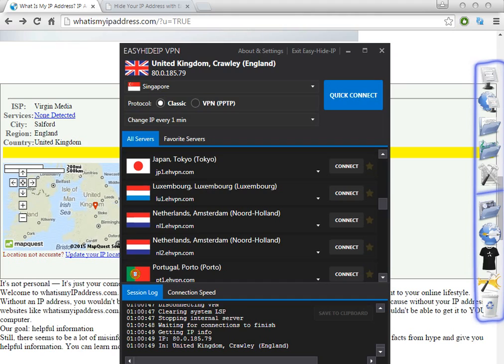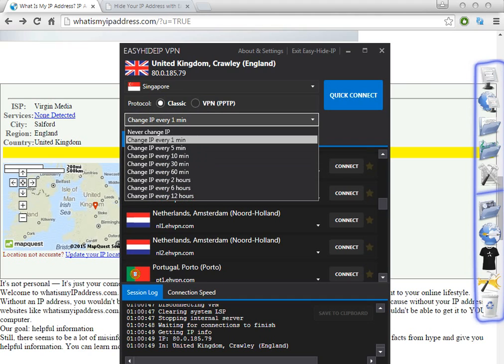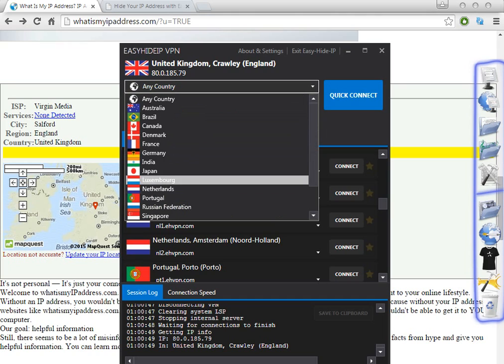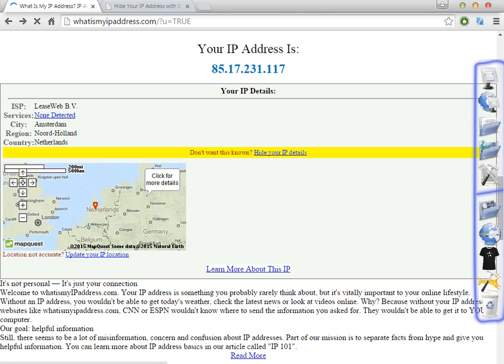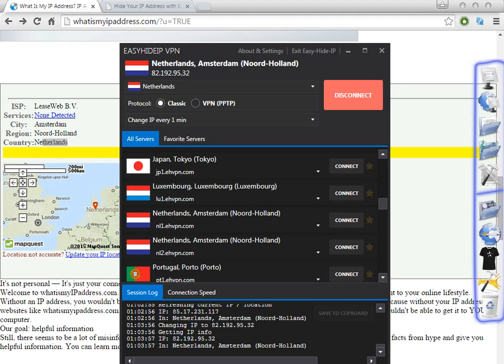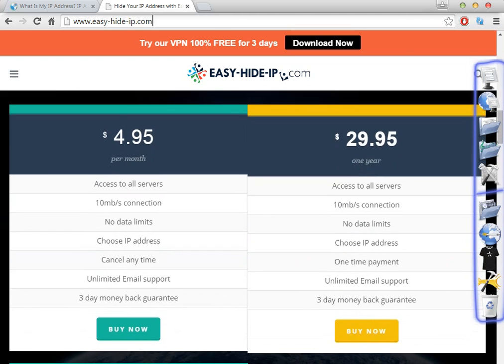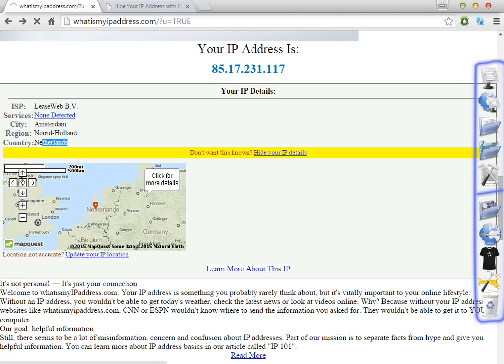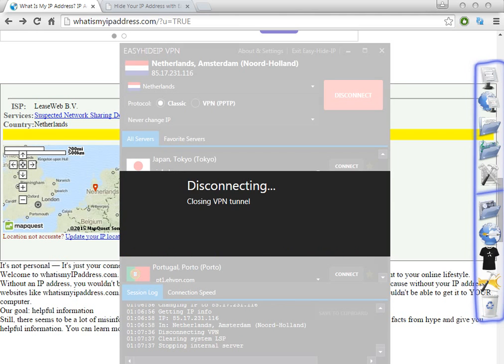How to Get a Netherlands Ip Address! (Holland Vpn With Dutch Proxy list) Software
Watch and Read Full Description:
In this Video im showing you how to use this amazing vpn software

2): If your interested later in a Website Builder to, i recommend this amazing program
Very Simple, and o12Easy to Use:

Easy-Hide-IP allows you to browse with confidence, you can surf any website, use Instant Messenger and Chat services (like Messenger live, Yahoo Messenger, Google Talk etc.), Web based e-mail, Newsgroups, Web blogs and Forums and your true identity and location is never revealed.

 How to Get a Netherlands Ip Address! Holland Vpn With Proxy list

VPN protect your personal data online & access blocked web content. Read our great reviews & Download . With an Easy Hide Virtual Private Network (VPN), all it takes is a few dollars a month your address and keep your information secure, no matter . Describe ways your public IP of your computer or router protect your privacy and location. Various ways hide your home public or private (WAN or LAN) IP Instructions on how the public of your router or computer by masking so you can surf anonymously and protect your identity.

Your can link your internet activities directly to you, it can easy leak you by this ALL protects your online identity by change your IP . Private Internet Access offers advanced cloaking. Mask yourself with an anonymous Learn how hide your secure your browsing experience. Use Real IP to surf anonymously, prevent hackers from monitoring your online activities or identity thieves from stealing your identity and other personal . Detailed instructions on how your public IP online and surf the Internet anonymously. your IP mask your identity and safeguard . Try our free web proxy that lets you surf the internet anonymously, hides your IP and protects your online identity. Feb 26, 2015 - Easy-Hide-IP hides your unique Internet address from online tracking so you can surf in total privacy. your Your will be changed ours. Your is your online fingerprint and hiding it behind our free web proxy will enable you . Nov 27, 2009 - One of the most common and easiest ways your address is use a web proxy. This is exactly the same as what I mentioned before in . My service.

This Channel Is New!

PLEASE HELP US TO GROW!

Please Share (Get Ip Address) On

 MrIPAddress,IPChanger,Change My IP,hideipreview,Best VPN to hide your IP address,Roderick Brenes,smart-ass-ip.com,hidemyipfast,IPChanger,hideipreview

UCBhIkxDMaKth9-pFp8RuURA
WatchHuluOutsideUSA
SmartAssIP
UC95J6OzfbayFhBGPa0hfE7A
hidemyipfast
UCqNeKrzYyfytC3XpwnsLezQ ,

Anthony Ip,change ip address,Get Ip Address,Safer VPN,Windows Fast IP Changer,Best IP address hider,Best VPNs for the US TVVPN service, Open blocked websites via VPN,Change My IP,Roderick Brenes,hide ip review,hide my ip fast,IP Changer,Mr IP Address,smart-ass-ip.com

This Video Its a LINK from (Get Ip Address) Channel "Youtube.com/channel/UChB2lPtyWgZ0B72QBJGyIyw"
AMTechArena, UCxTW2tJT-ym9yOn3BJzYz9Q ,
AMTechArena, UCxTW2tJT-ym9yOn3BJzYz9Q